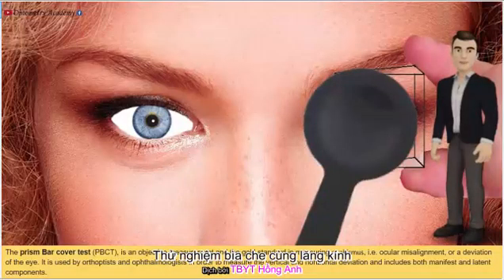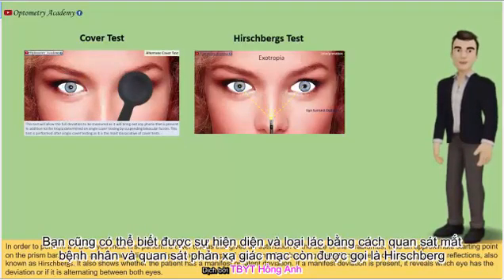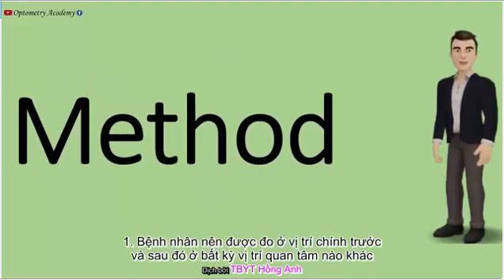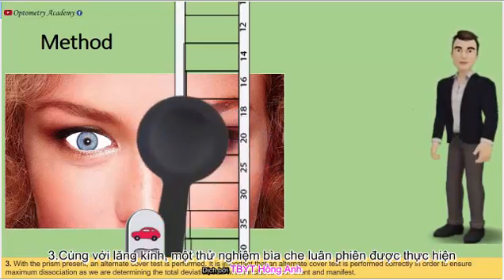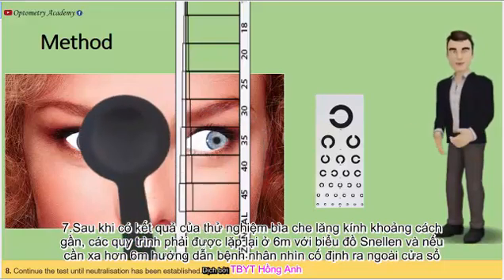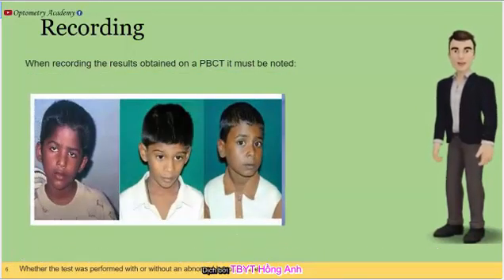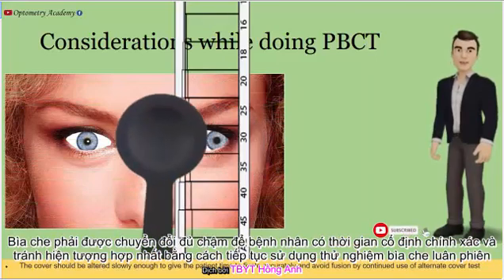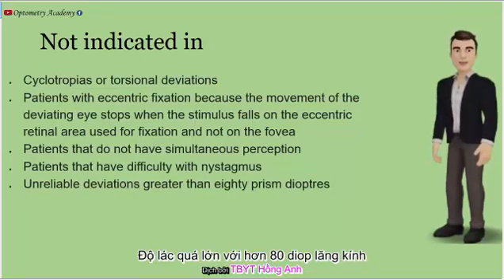Thử nghiệm bìa che (Cover test) với lăng kính